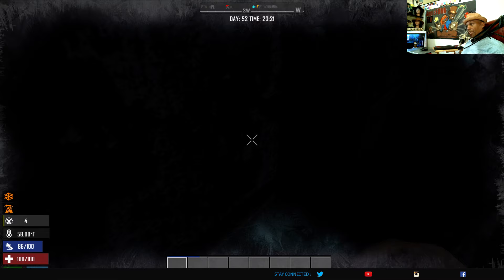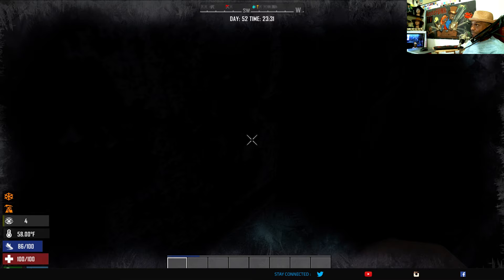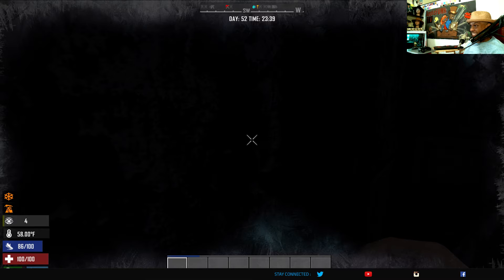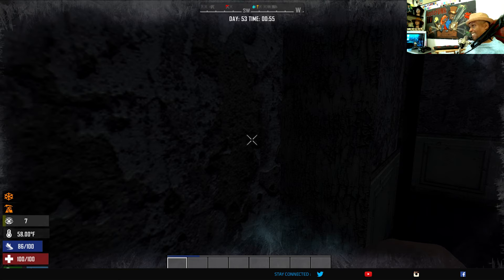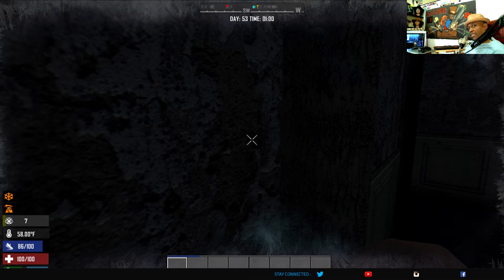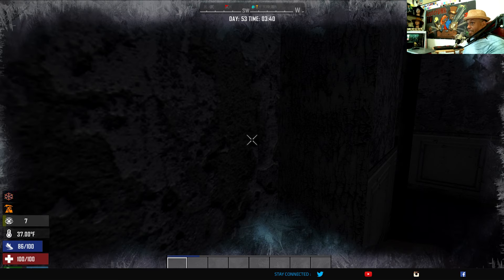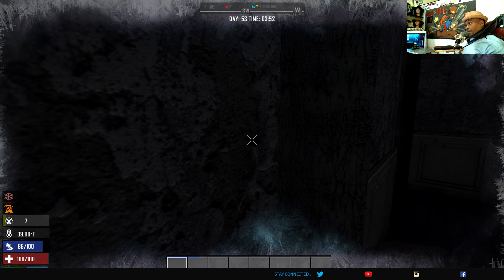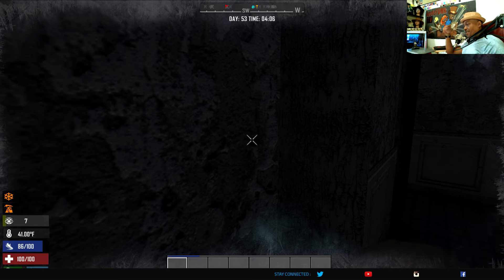7 Days To Die AppleFUNk Terrified and Naked Night 53 Morn 54 (9min50sec)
HOW DID I SURVIVE? MINUTE 9:52

Thoughtful relaxed whimsical (sometimes ridiculous)7 Days to Die daily game play with Live Commentary.
Totally new and wanna be BIG TIME SURVIVOR here!!!